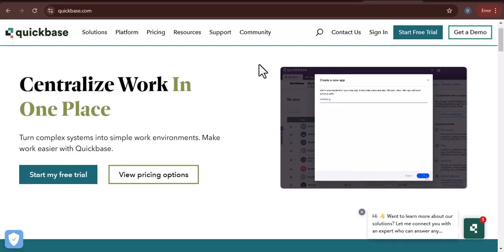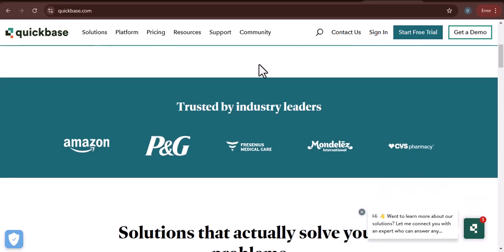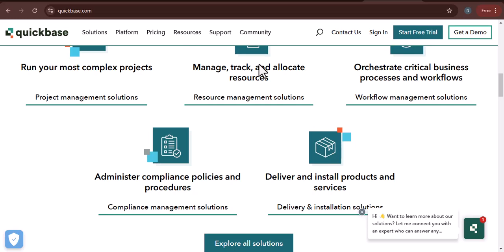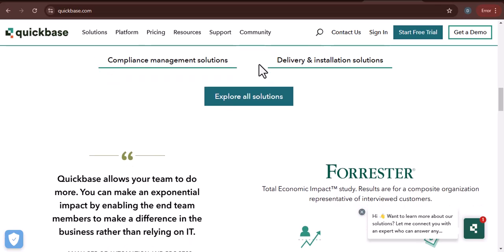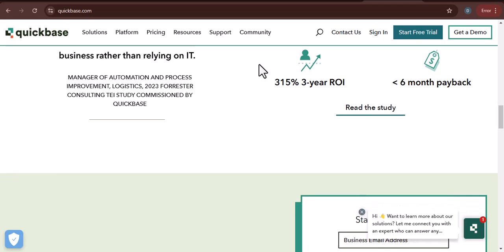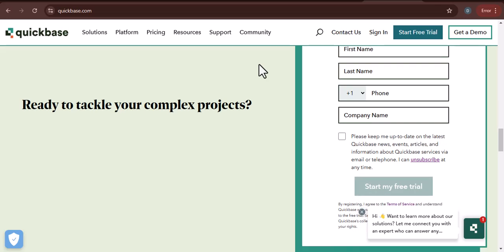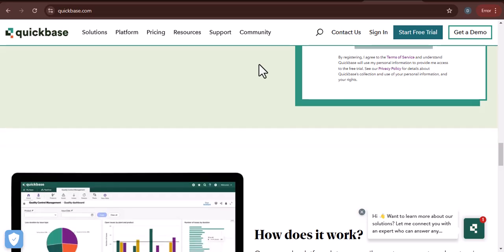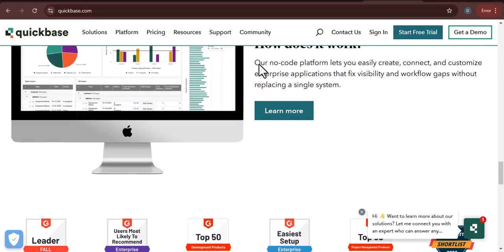Is Quickbase a SaaS or Paas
In this video, you will learn about Is Quickbase a SaaS or Paas

9 YouTube Channel Ideas to Help You Choose Your Own

✅IGNORE THIS
Related Search: